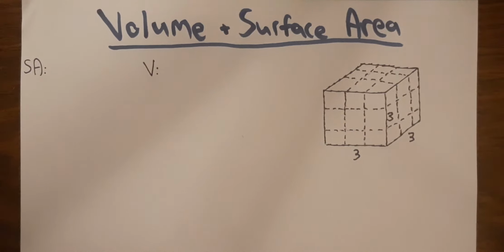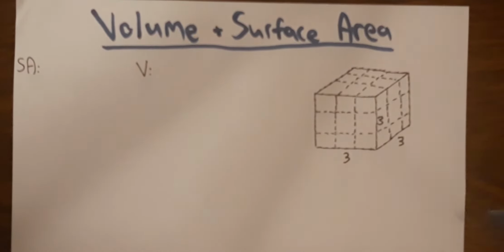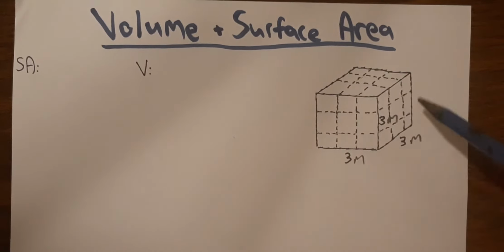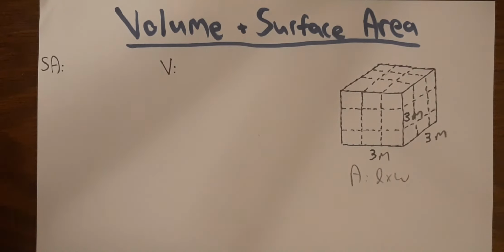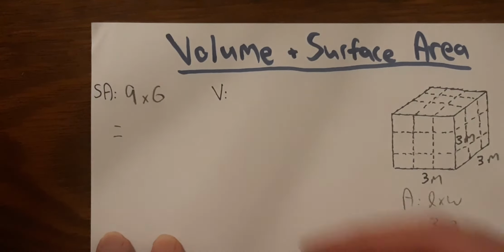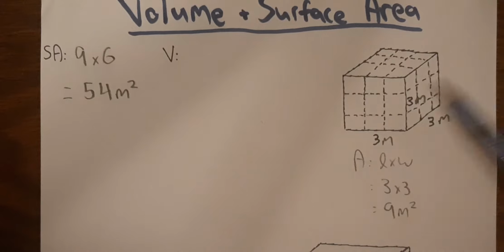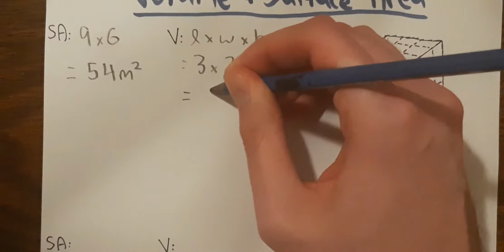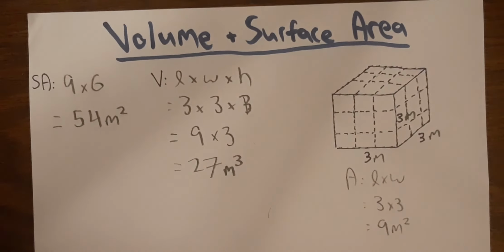Volume and Surface Area Part 1